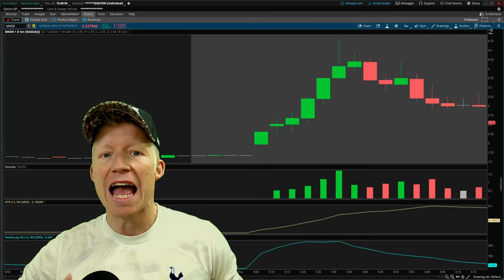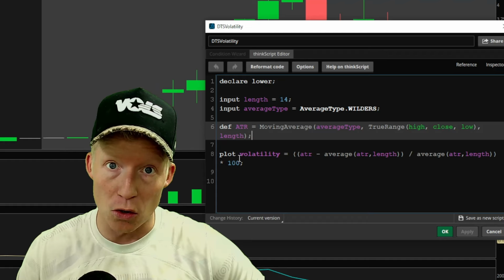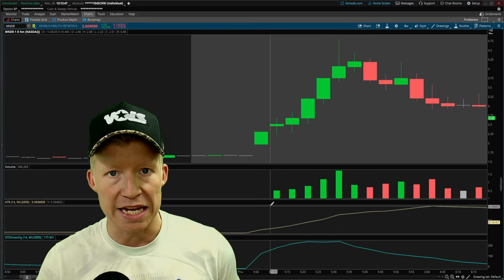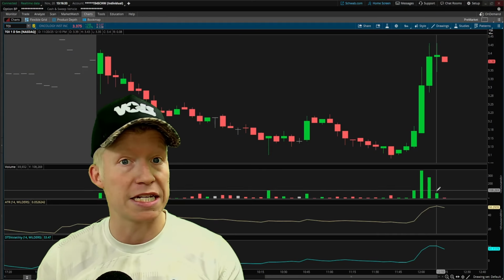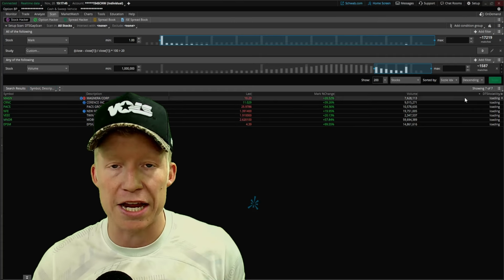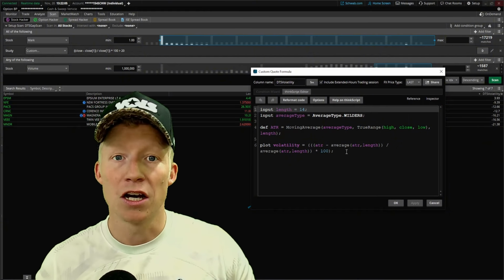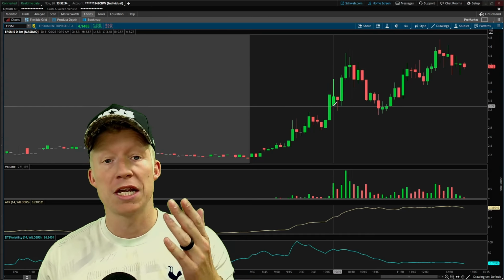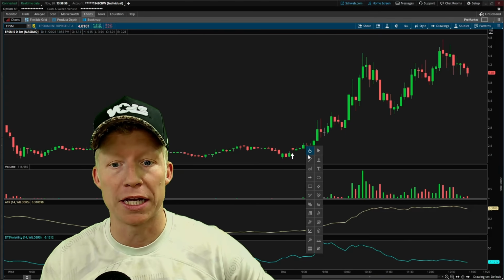Use This to Grow Your Small Trading Account in 2026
This is exactly how I would grow a small trading account as fast as possible. In order to grow a small account, you must be buying stocks making the most volatile moves in the market. But how do you find these stocks to buy? This video builds a volatility custom stock scanner in ThinkorSwim, perfect for beginner traders growing small accounts!